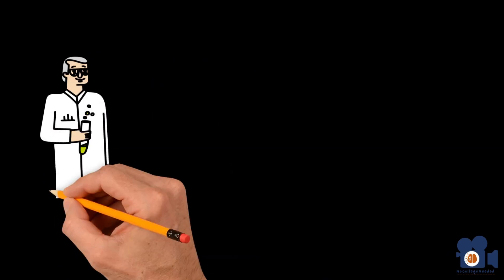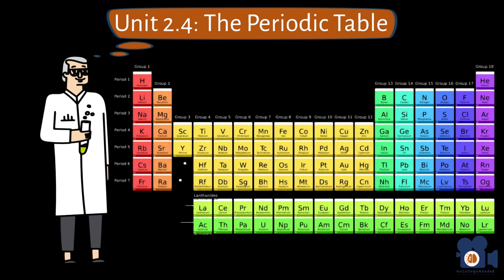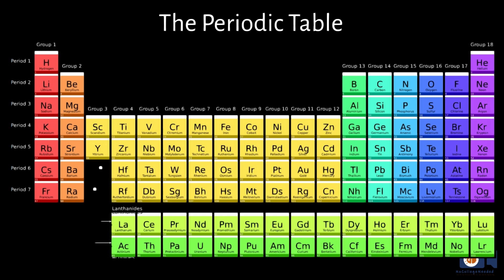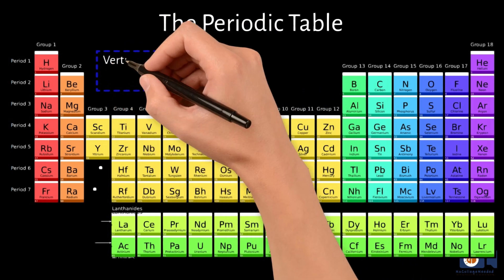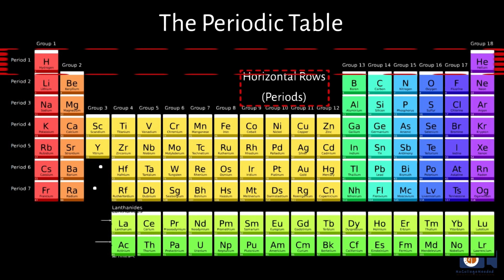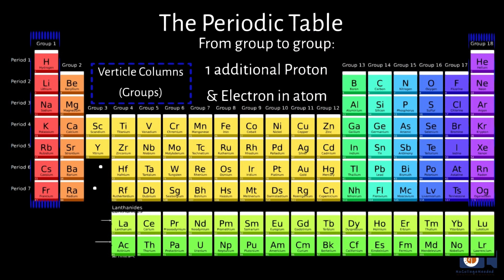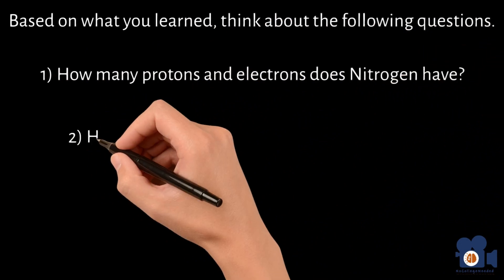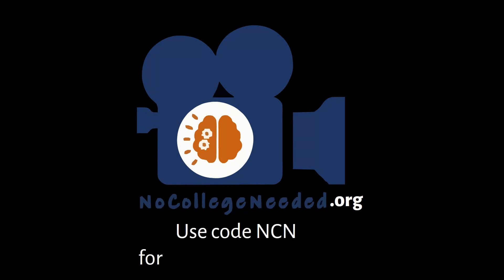The Periodic Table | Explained by a Ph.D. Chemist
Dr. Bedard(Ph.D.) explains the periodic table, a pivotal tool in chemistry developed in the 19th century, organizes elements by increasing atomic number (the number of protons in an atom's nucleus) into groups and periods based on electron configurations and chemical properties. First proposed by Dmitry Mendeleev in 1869, the table aids in predicting properties of undiscovered elements, with elements in the same period having an increasing number of electron shells, and those in the same group having a similar number of electrons and protons, despite some variations in layout.

Unit 2.4 The Periodic Table.
For more information please visit nocollegeneeded.org